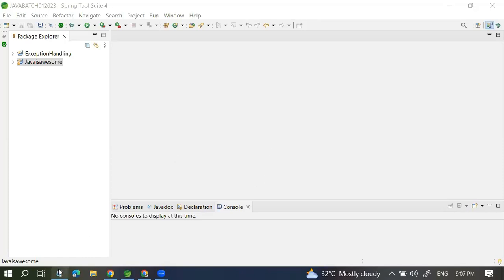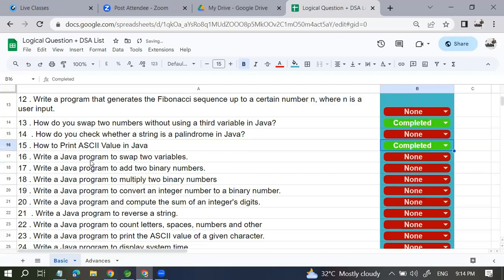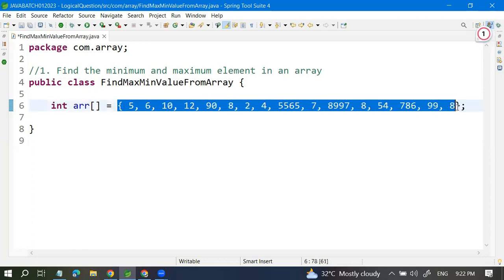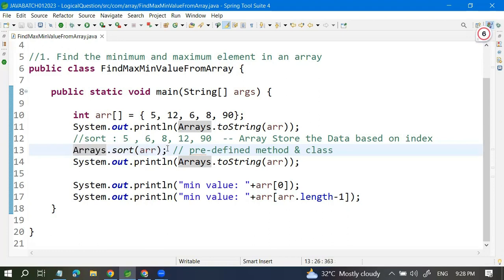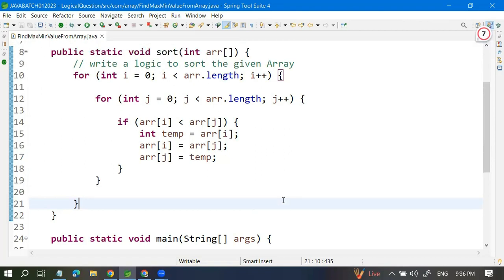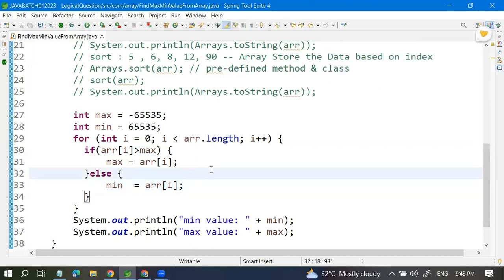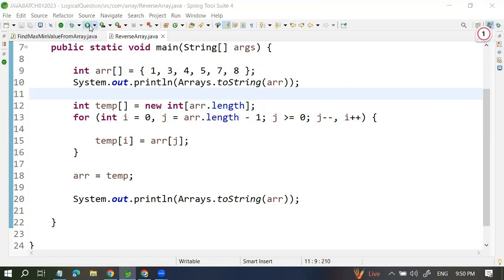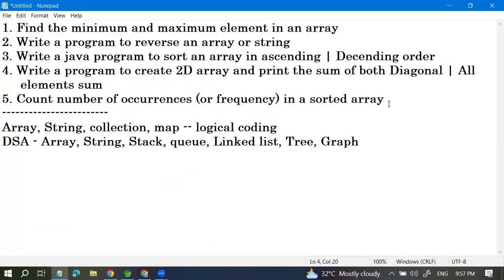Logical Interview question in java with example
Logical Interview Questions in Java with Real-life Examples"
In this informative video, we dive into a series of logical interview questions specifically tailored for Java developers. If you're preparing for a Java interview or simply want to test your problem-solving skills, this video is perfect for you!

Our experienced Java expert will guide you through a selection of challenging and thought-provoking questions, designed to assess your logical thinking and problem-solving abilities. Each question is carefully explained and accompanied by real-life examples to help you grasp the concepts easily.

By watching this video, you'll gain valuable insights into various logical concepts frequently encountered in Java interviews. We'll cover topics such as conditional statements, loops, data manipulation, and algorithmic thinking. The provided examples will demonstrate how to apply these concepts effectively to solve complex problems efficiently.

Whether you're a beginner or an experienced Java developer, this video will sharpen your logical reasoning skills and equip you with the confidence to tackle challenging interview questions. Prepare to enhance your problem-solving abilities and impress potential employers with your Java knowledge.

Don't miss out on this valuable resource! Watch the video now and level up your logical thinking skills in Java interview scenarios.

java interview
java interview questions code decode
java 8 interview questions code decode
java 8 coding interview questions
code decode java interview questions